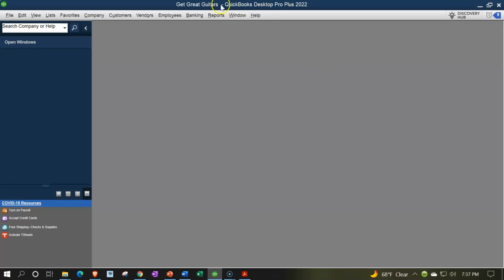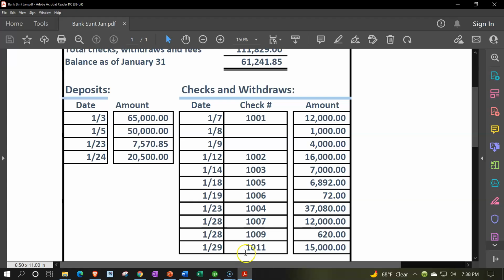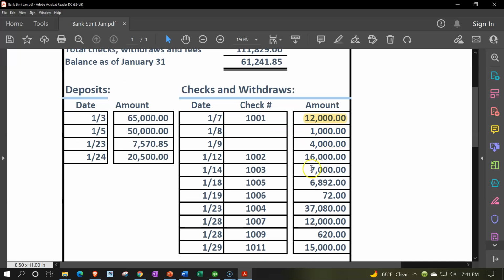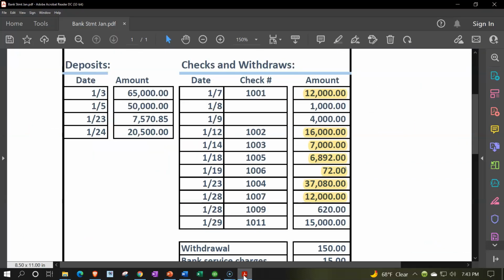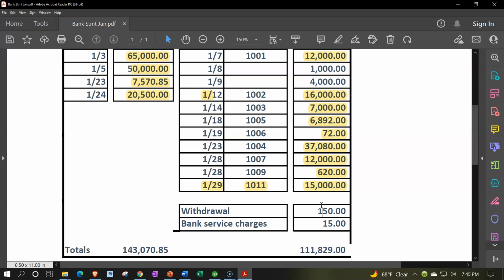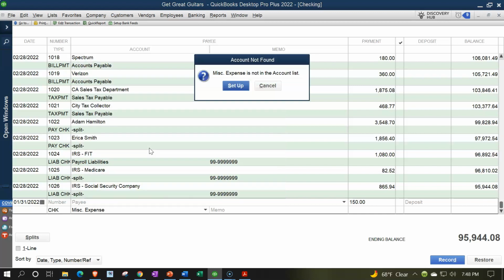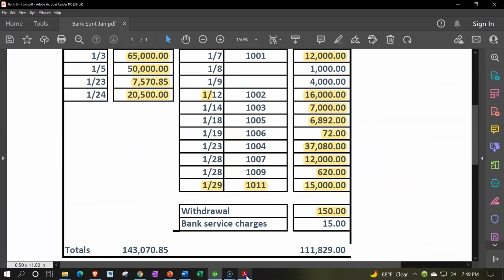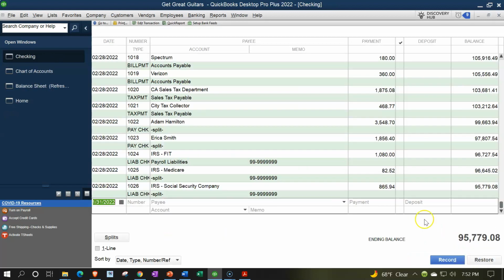Bank Reconciliation Month #1 Checks & Cash Decreases 9080 QuickBooks Pro Plus Desktop 2022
Bank Reconciliation Month #1 Checks & Cash Decreases